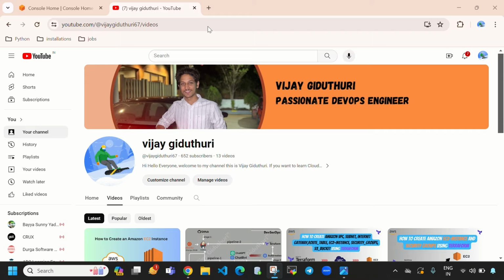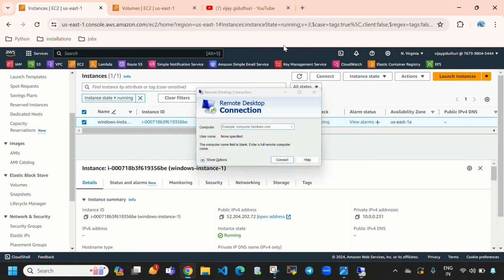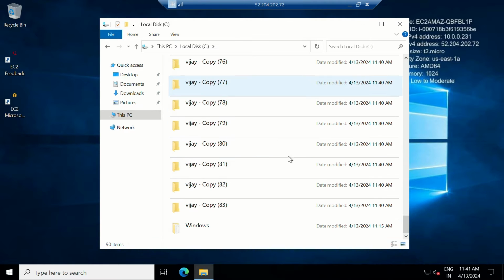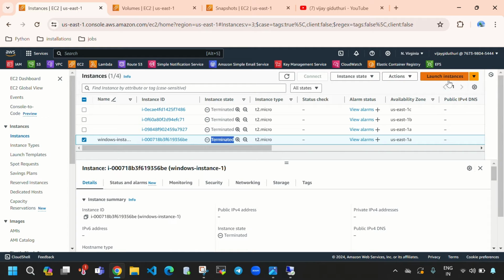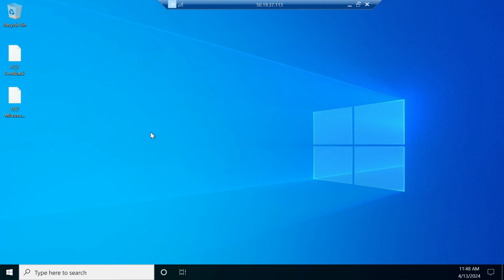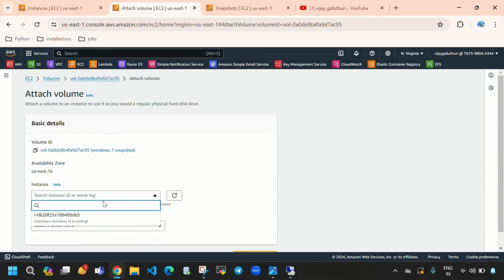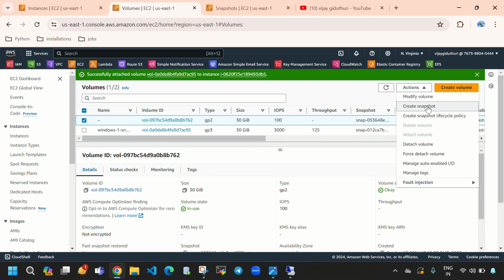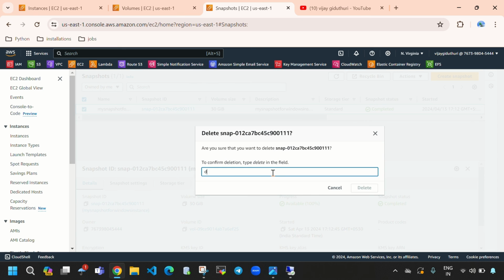How to take a SnapShot of EBS Volume and Attach and Mount to New EC2 Instance | AWS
In this video i explained how to take a snapshot of EBS Volume and Attach and Mount to New Windows EC2 Instance.

SnapShot:
EBS Snapshots are a point-in-time copy of your data, and can be used to enable disaster recovery, migrate data across regions and accounts, and improve backup compliance. You can create and manage your EBS Snapshots through the AWS Management Console, AWS Command Line Interface (CLI), or the AWS SDKs.